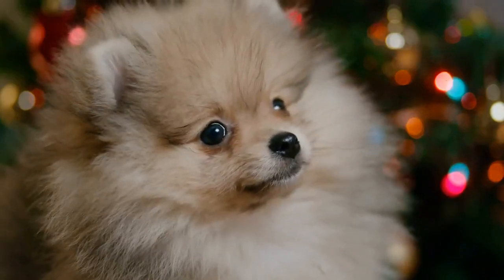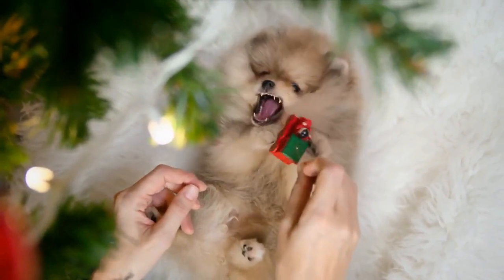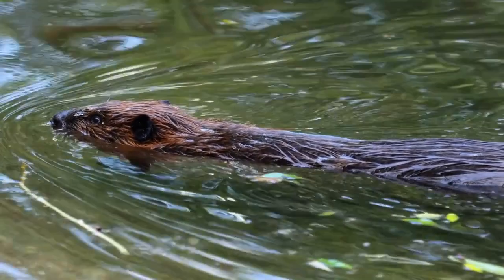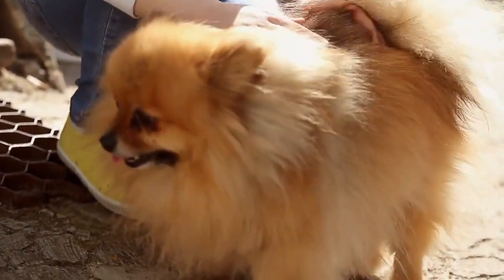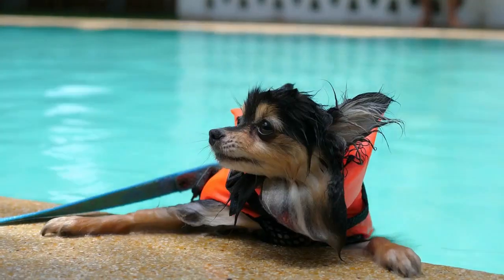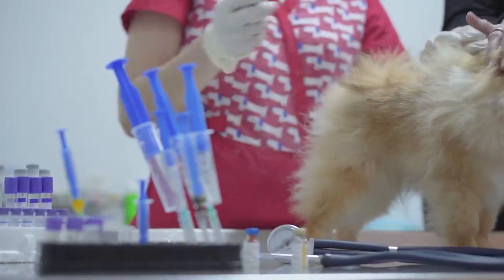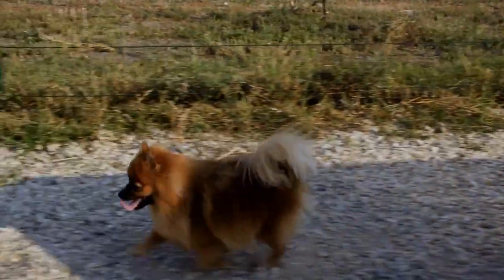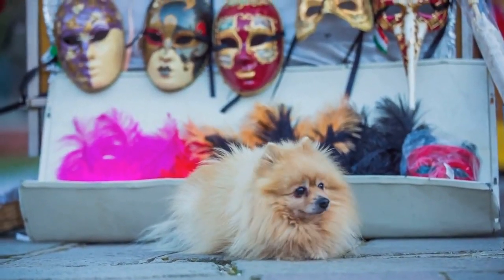What are the Different colors of Pomeranians? Which one would be best for you?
This article provides details of the rainbow of Pomeranian colors. It is important to understand the different Pomeranian colors. As an experienced breeder, I am often asked what colors do Pomeranians come in? Prospective owners will ask about toy Pom colors and what colors can Pomeranians be?

Information includes pictures of Pomeranian puppy colors, details of Pomeranian all colors, and a Pomeranian colors chart.

To clarify one element mentioned throughout; “Points” refers to the Pom’s rims of the eyes, lips, nose, and pads of the feet.

Every dog is unique and beautiful in its own way, but what color should you get for your new pup? Pomeranian colors range from white to black, with a variety of shades in between.

Some dogs are even born with two or three different colorings on the same body! When deciding on a puppy, it may seem easy to choose which color Pom you want, but it’s not always that simple.

The most popular colored Pomeranians are orange and orange sable because they’re warm and inviting. If you desire a more unique colored dog than these, this article describes all the rarer Pomeranian colors in detail.